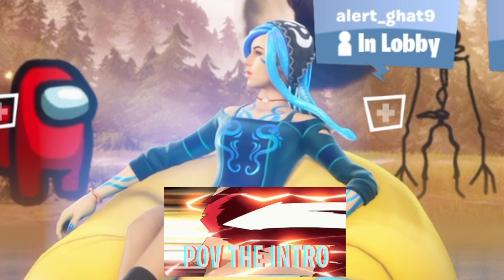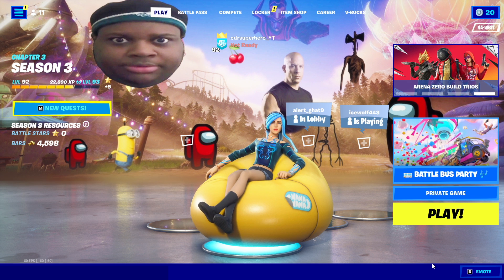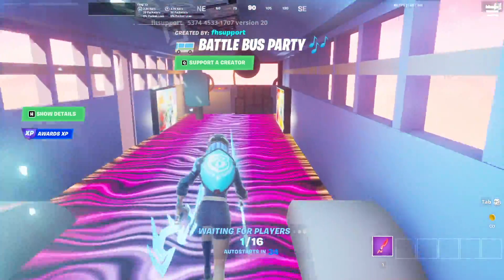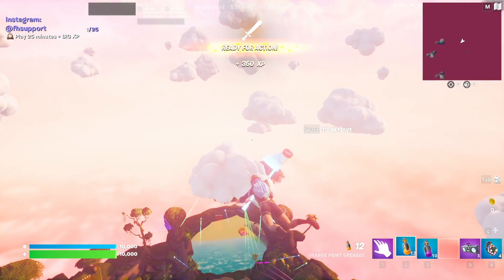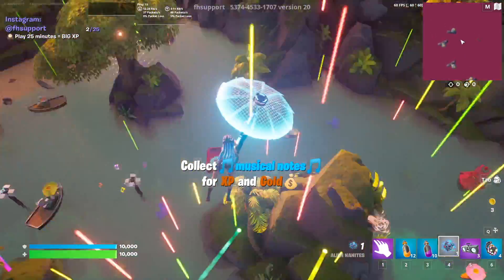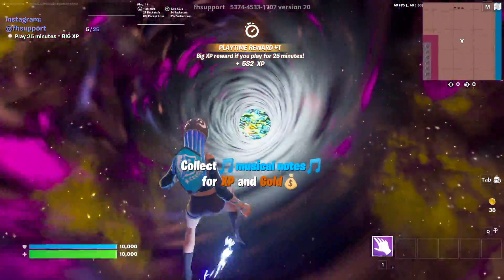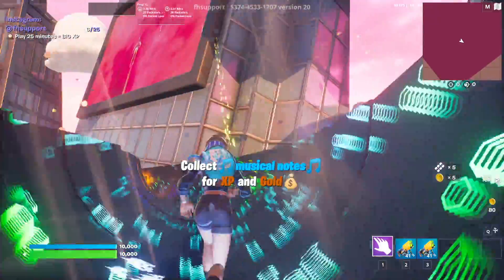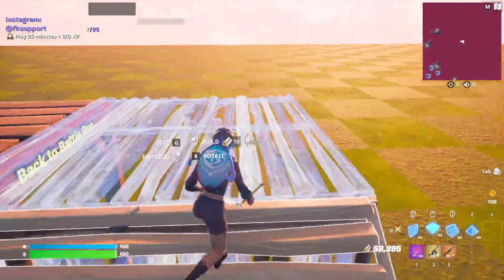We're back on the game! | Fortnite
code cdrYT in the fortnite item shop!

Try some of my maps:

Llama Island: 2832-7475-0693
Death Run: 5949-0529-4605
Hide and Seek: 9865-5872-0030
Remember to support me
code cdrYT in the Fortnite Item Shop and in the Rocket League store!